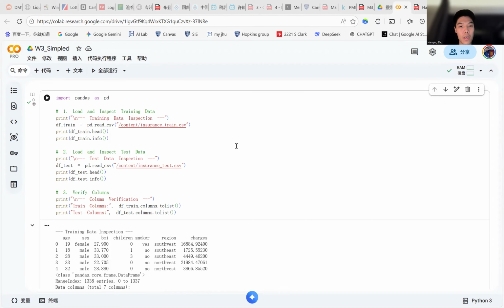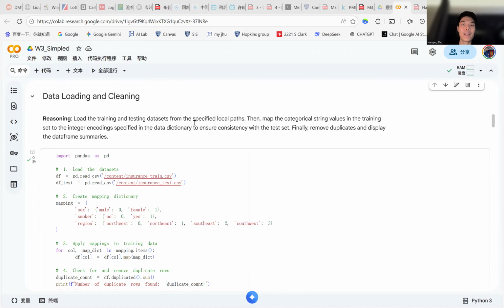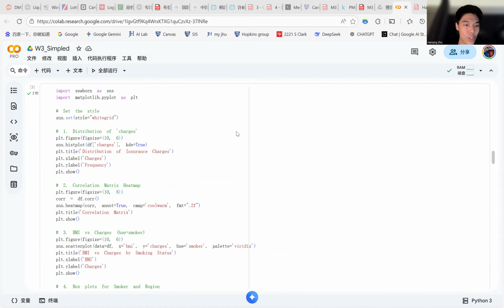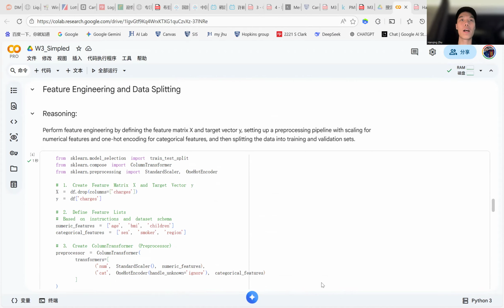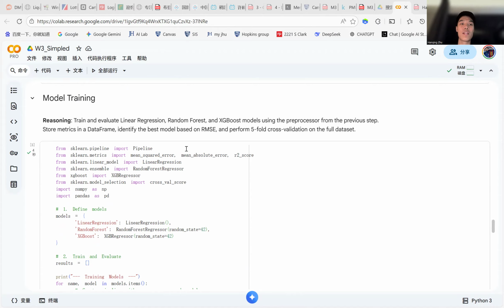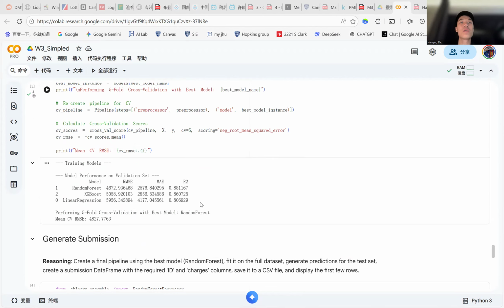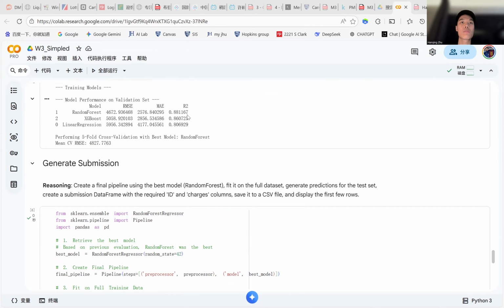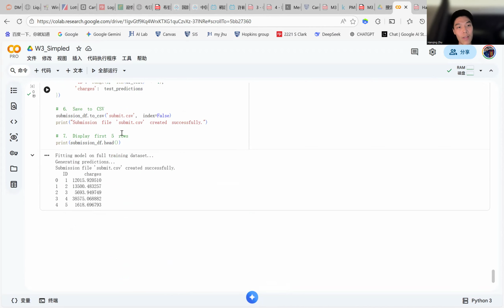M3 Practice Hackathon Hanqing Zhu